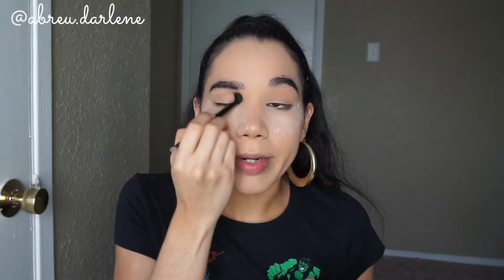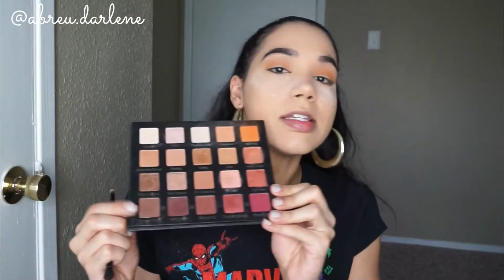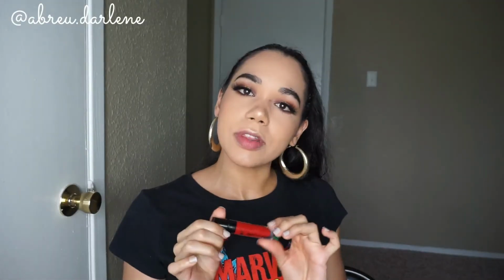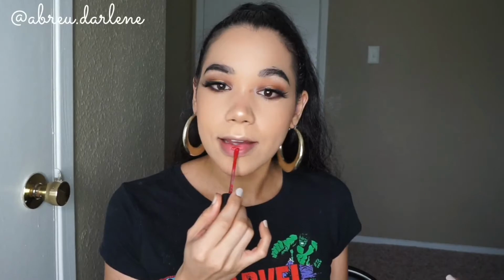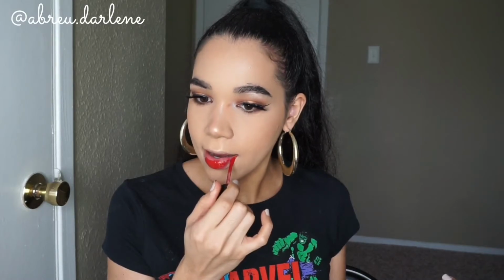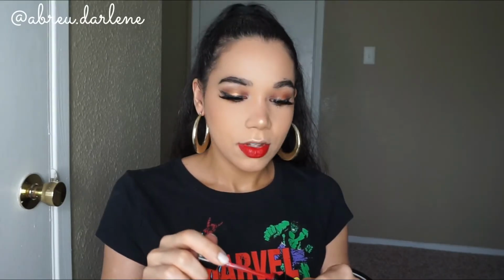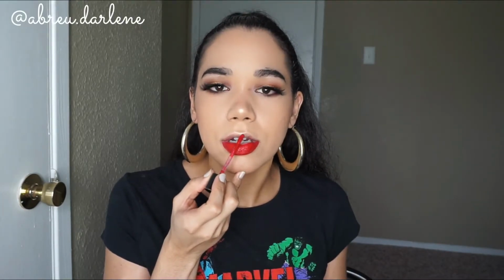NO MIRROR MAKEUP CHALLENGE | DARLENE ABREU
Hey guys! Please excuse the audio on this video, my mic went crazy lol. hope you find it entertaining! love, Darlene.